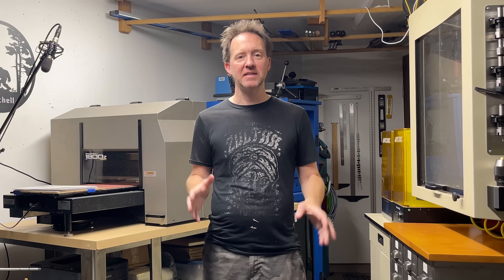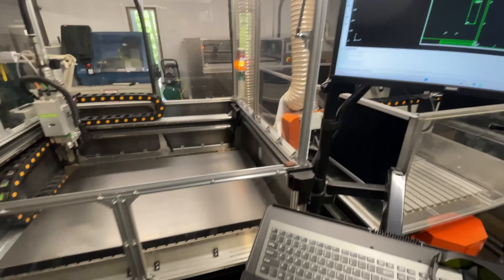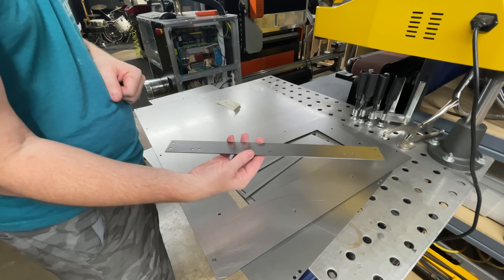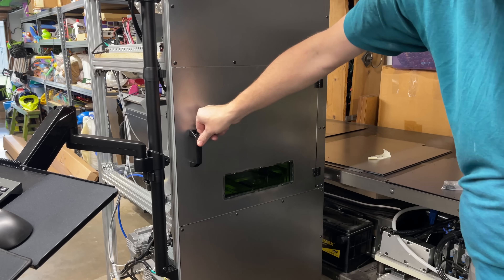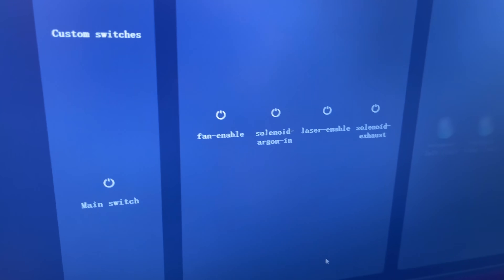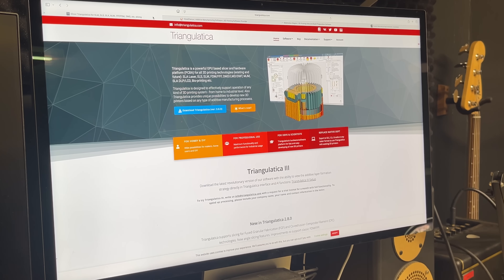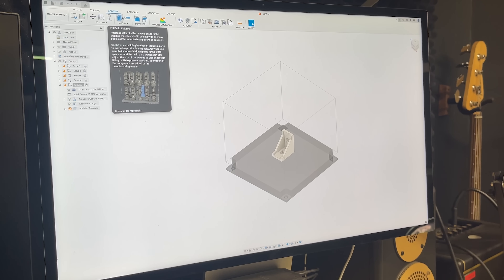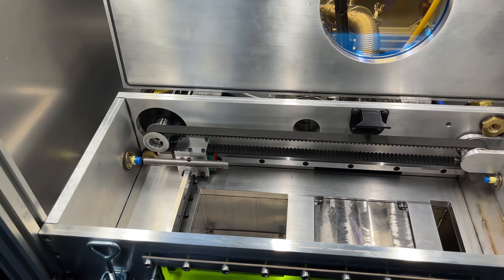DIY Metal 3D Printer: Part 7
Today we laser cut and install all of the body panels. Then we do an initial test purge, filling the chamber with argon until the oxygen level is below 0.5%. Finally, we test the powder recoater, and make some software adjustments until we achieve good coverage...next time we will attempt the first test print!